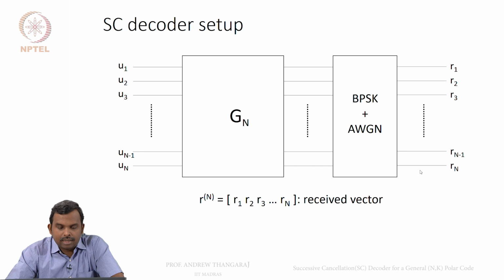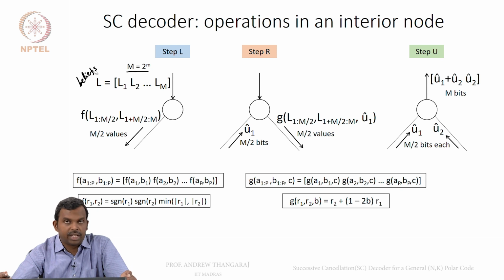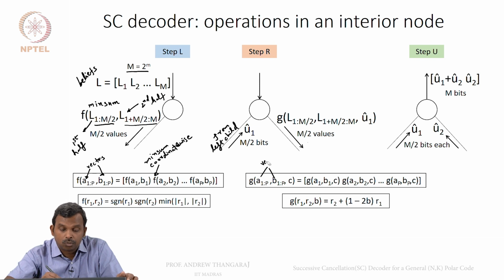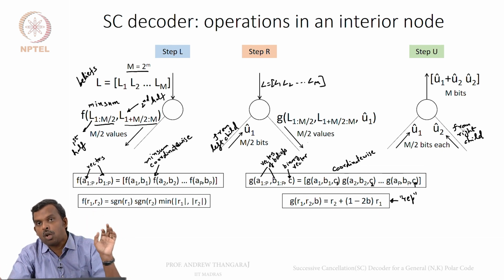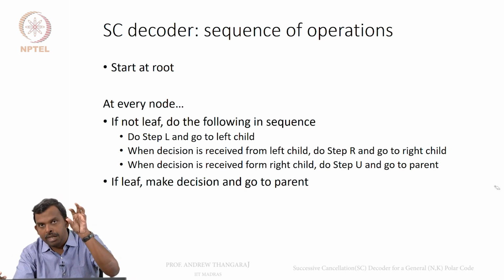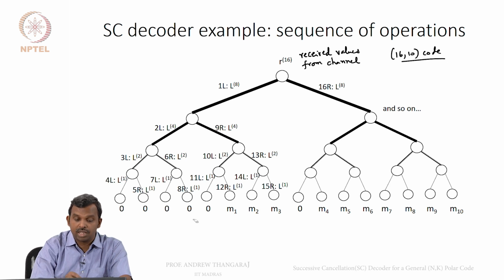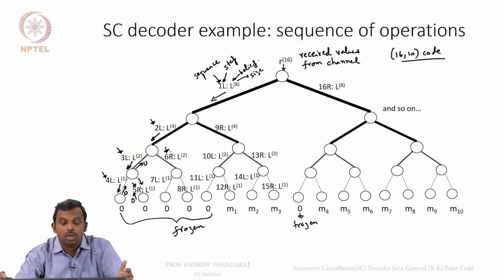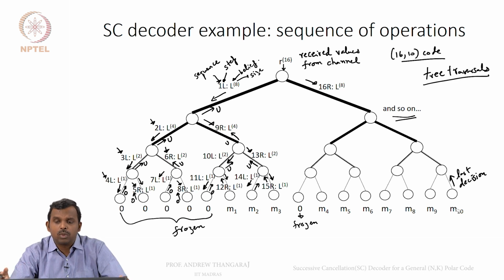Successive Cancellation(SC) Decoder for a General (N,K) Polar Code